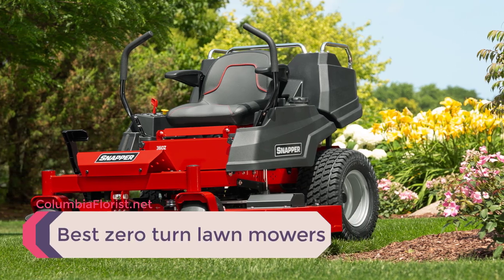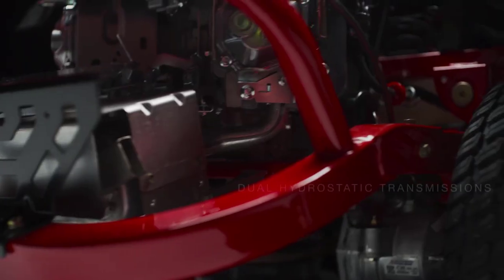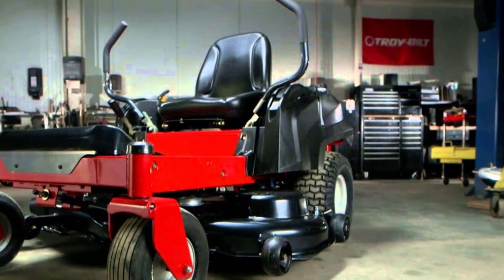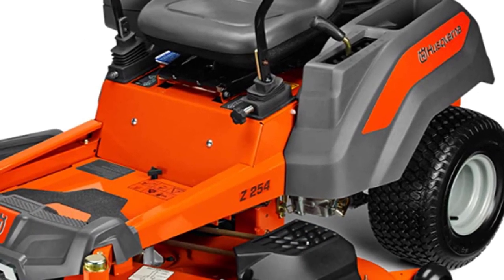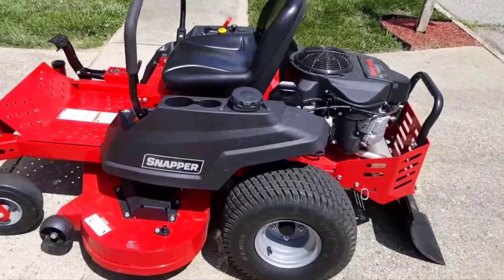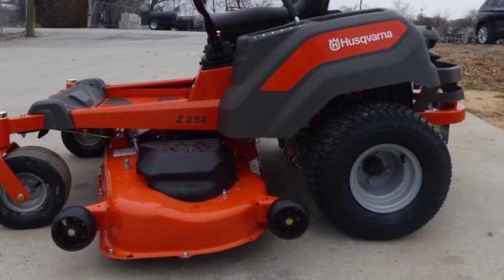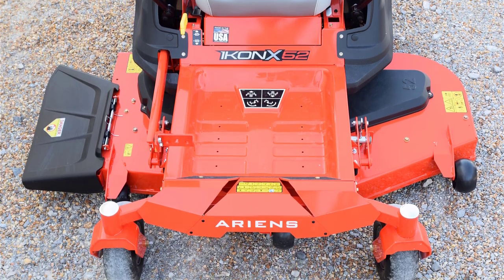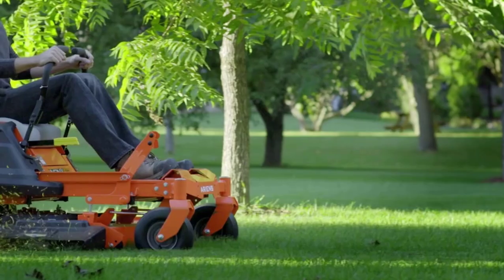Best Zero Turn Lawn Mowers in 2023 (For Hills & Commercial)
⭐ Zero Turn Mowers listed in the video:
4. Husqvarna Z254
3. Snapper 2691319
2. Husqvarna MZ61
1. Ariens 915223 IKON-X 52″

Use our filtering tool to find the Best Zero Turn Lawn Mower for you:

If you have a big garden, you would know how much work is required to keep the grass even and tidy at all times. However, when you own a zero turn lawn mower, you're assured that your job becomes much easier. This lawn mower is not limited to residential purposes only, it can also be used for commercial purposes and can do the work of a weed whacker effectively. Zero turn lawn mowers have proven to be one of the best mowers for decades with their outstanding performance and unbeatable features. They are characterized by speed, maneuverability, and power output. These features make them the best option for anyone. They pivot at 180 degrees and this makes it easier for it to get rid of grasses that whirl around an obstacle. That is, you don't have to leave where you are before you can get rid of grasses at 180 degrees to you.